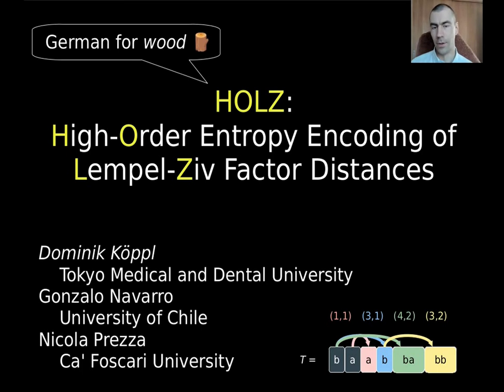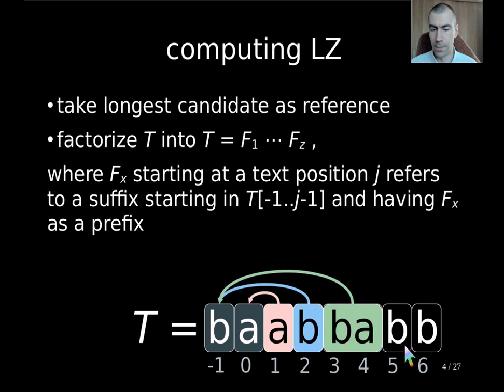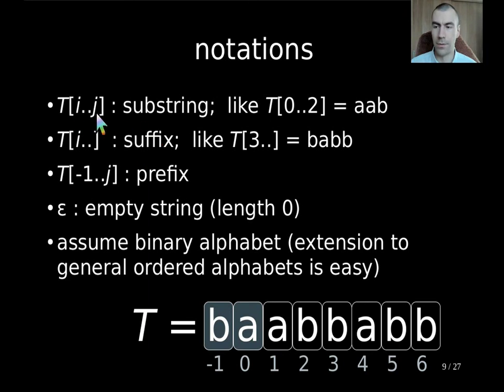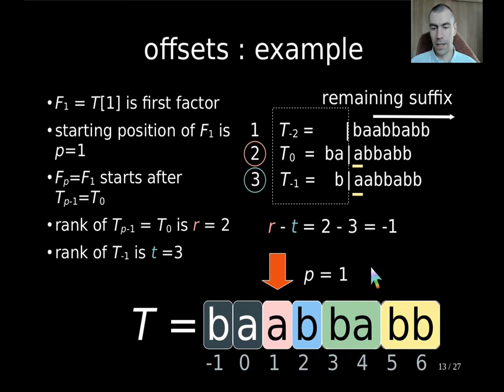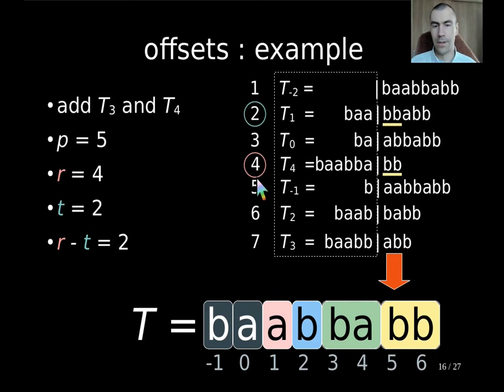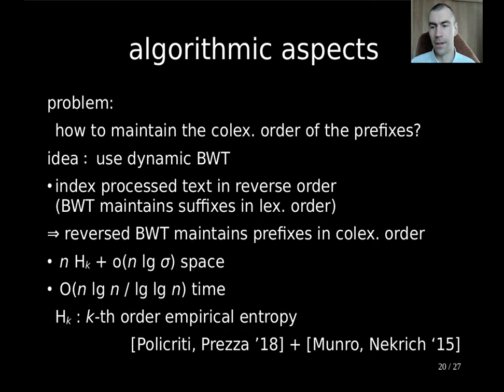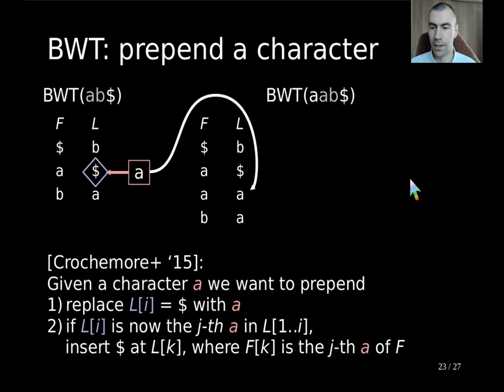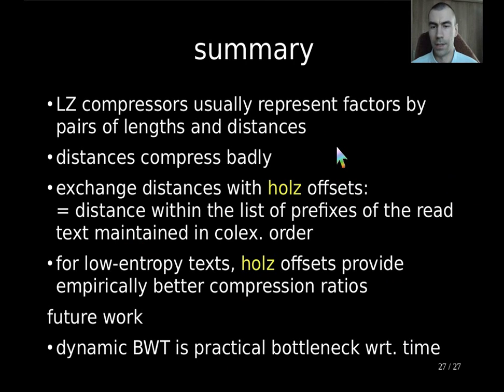HOLZ: High-Order Entropy Encoding of Lempel-Ziv Factor Distances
Presentation of the paper "HOLZ: High-Order Entropy Encoding of Lempel-Ziv Factor Distances" published in the proceedings of the Data Compression Conference 2022.